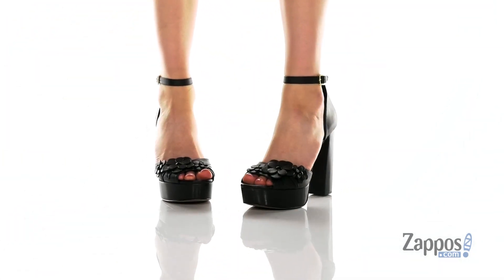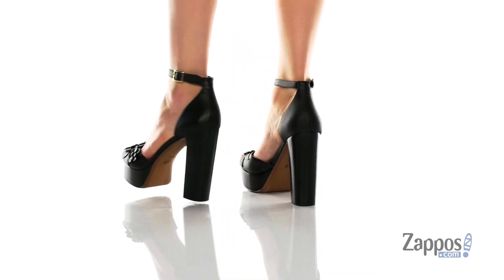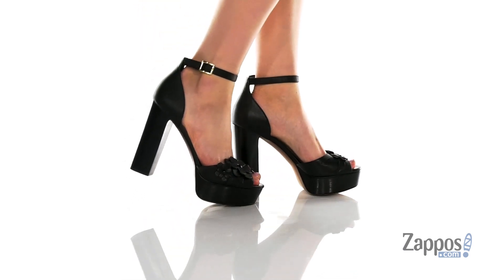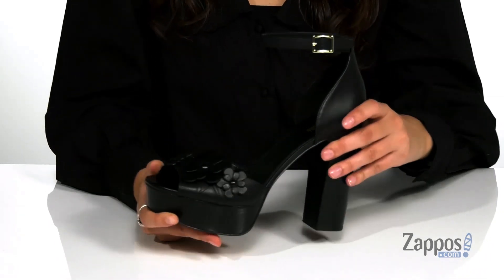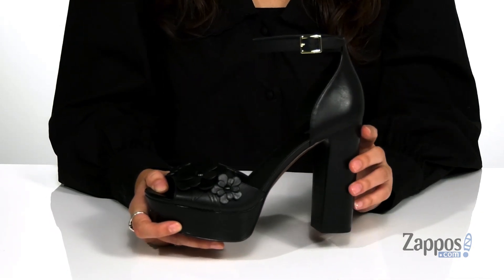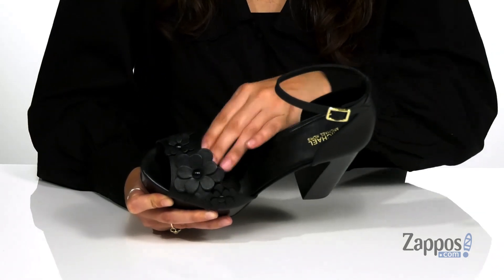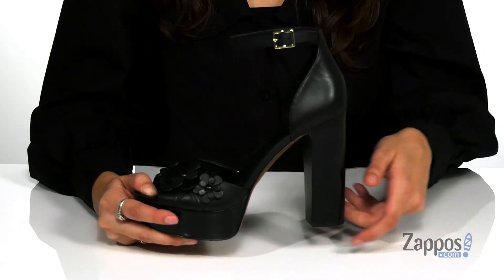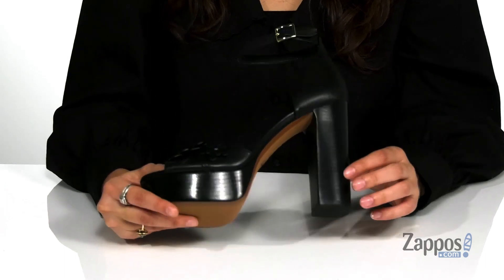MICHAEL Michael Kors Flora Platform SKU: 9491964